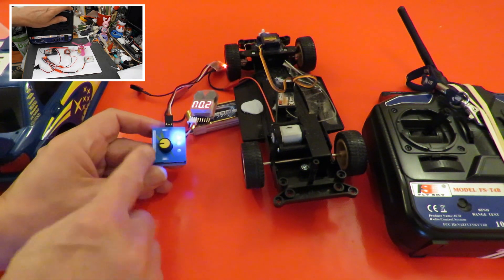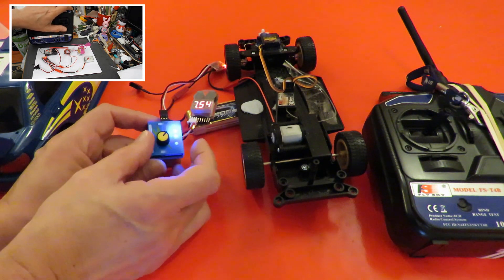Forward Brake Reverse Cheap RC ESC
OLD PROJECTS REVISITED Forward Brake Reverse Cheap RC ESC. Last year I bought a pair of the ESCs off eBay but they only had a basic description and nothing telling me how the 'brake' feature works so I rigged up a simple test to find out. What I didn't realise at the time was that my FlySky FS-T4B transmitter and receiver did not give me the full range to control so I was not able to get the best from the brake effect. Today whilst using a servo tester to check a setup I realised that on the full throw settings I could properly activate and release the brake so I thought I had better do another video to show what I found.

I am not endorsing these products so I suggest you do your own search as the prices and specifications will vary and the links I used will probably be out of date when you come to read this. I just list the item title and you can cut and paste it into your eBay search. It will probably work on other online stores too.
20A Brushed ESC Two-Way Motor Speed Controller With Brake
FlySky FS-T4B transmitter Receiver
3CH ESC Servo Tester CCPM Consistency Master Checker Tester